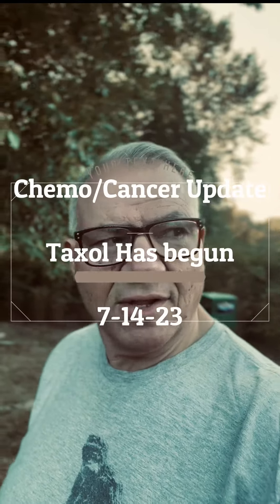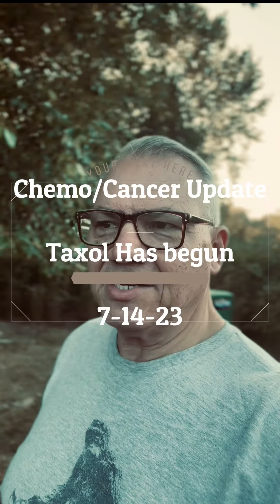Cancer Update 7 14 23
I always appreciate it when you share my materials.

Be a witness with hats, mugs, t-shirts, sweat shirts, and more.